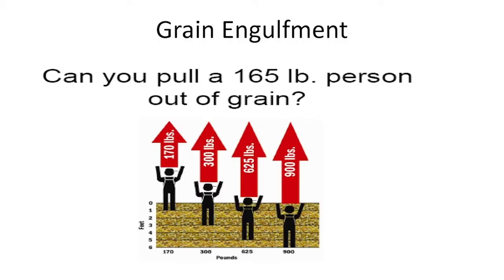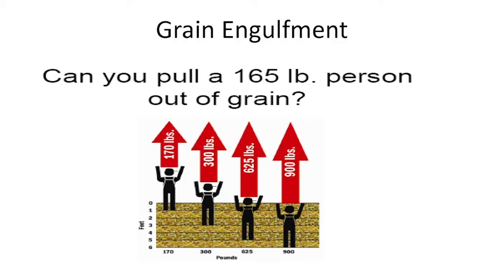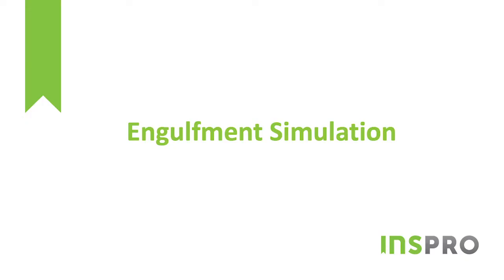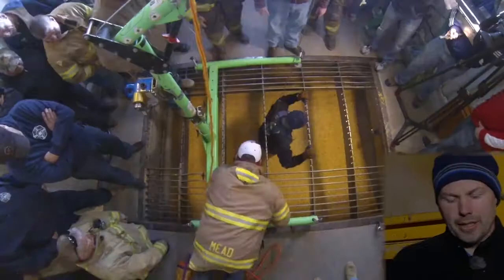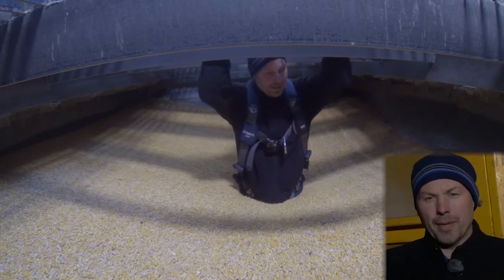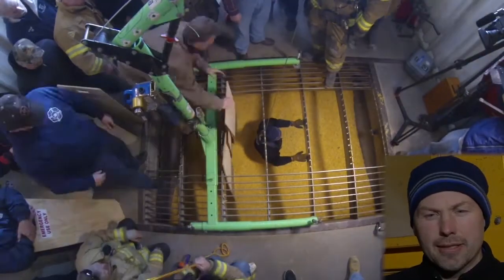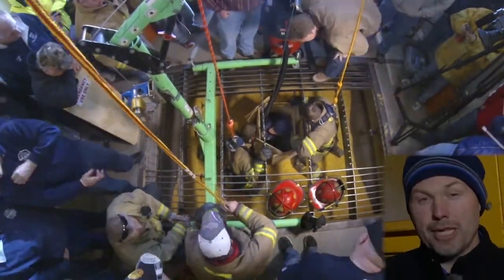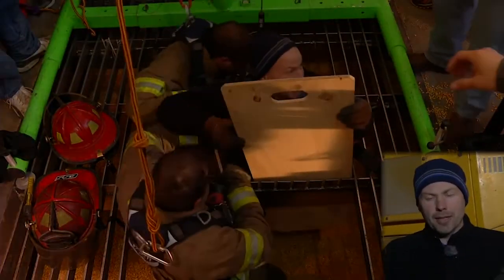INSPRO Grain Engulfment Training Highlights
Safety is a top priority for any company in agribusiness. We have the resources to make that process easier for you. Teague Lottman, Loss Control Specialist, has the expertise to inspect your facilities, identify potential hazards, and provide safety training to employees including harvest safety and grain engulfment training. These are all services INSPRO provides to you as our client.